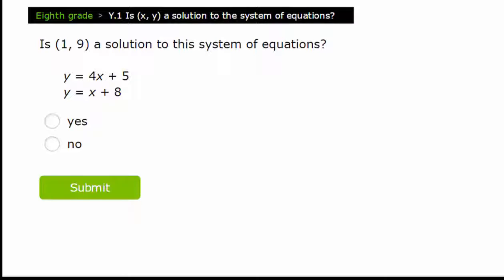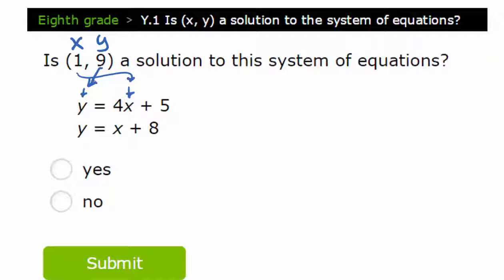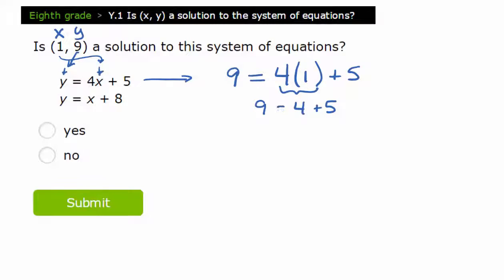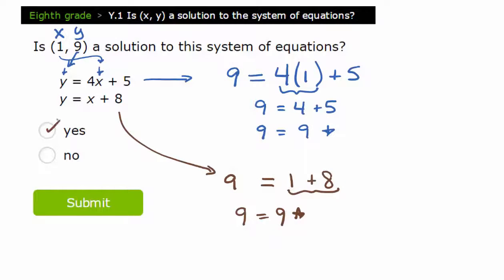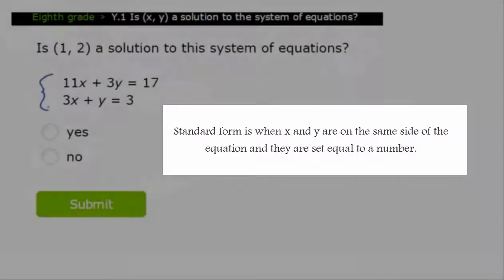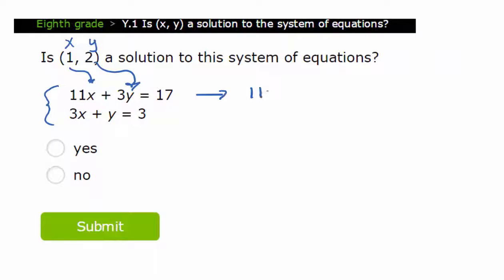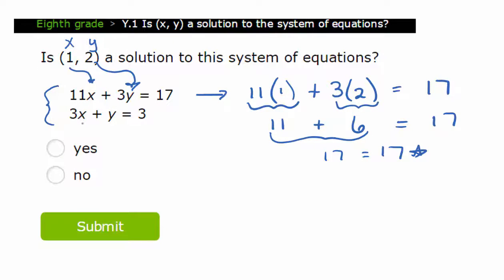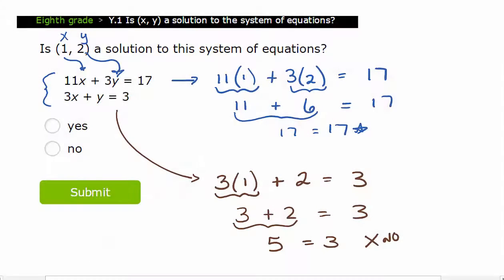Substituting an ordered pair into a system to see if it is a solution | 8.EE.C.8a | 8th Grade Math